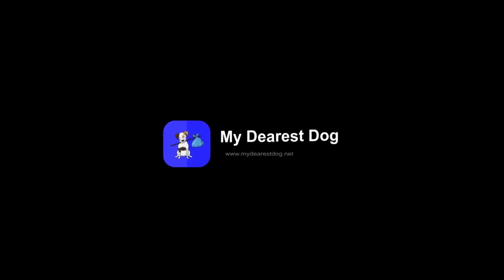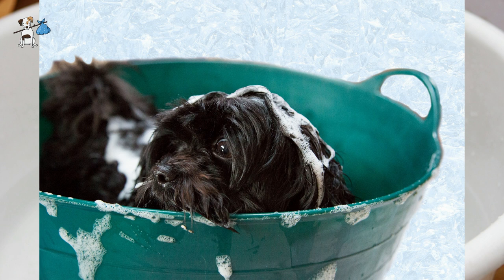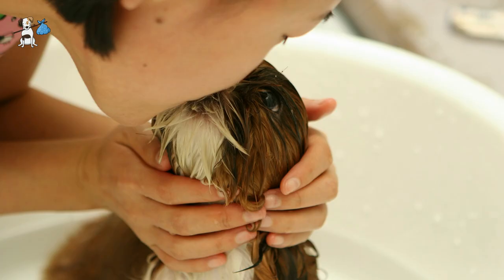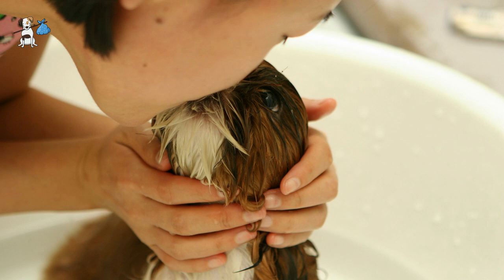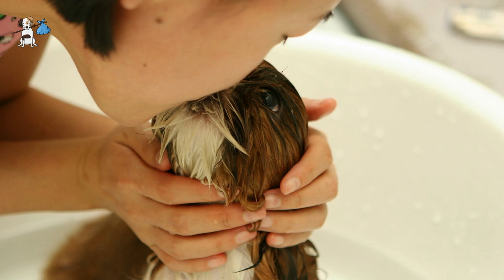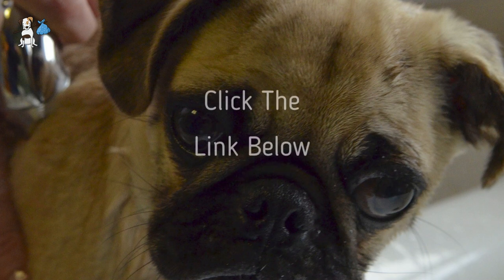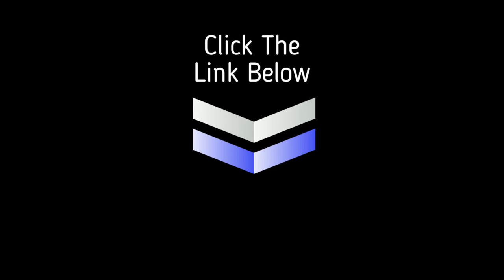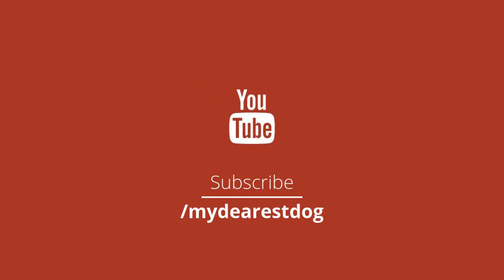What Age Can You Give A Puppy A Bath? Puppy Bathe Age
Click the link if You Want to know more about the best age for puppies first bath (puppy bathe age)

Remove All The STRESS of Owning a Dog: Get my FREE Video Course

Up to one and a half or even two months in a puppy’s life a puppy should under no circumstances be separated from its mother. Her survival depends on her and during this time we have to provide her with peace and comfort in an isolated “nest”.

It is essential not to bathe the new puppy before weaning. If you do this, you may cause the mother to reject her puppy as she may not recognize her smell as familiar.

The puppy’s first bath (puppy bathe age) with you may mean that you will have to take care of all other necessary care such as nutrition and protection.